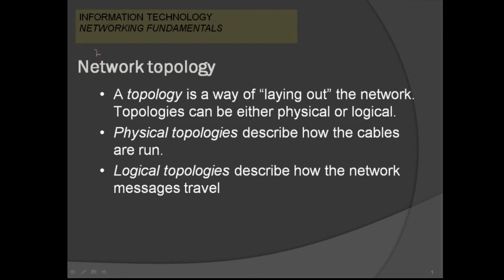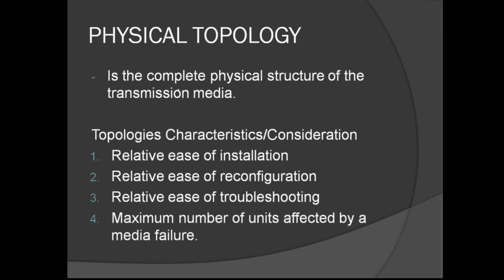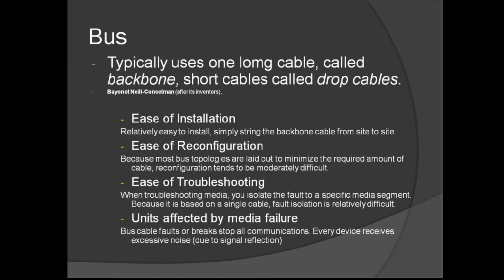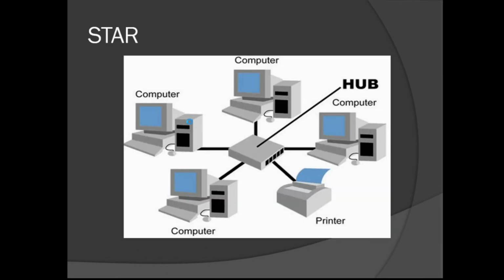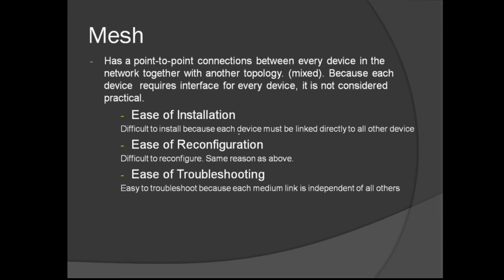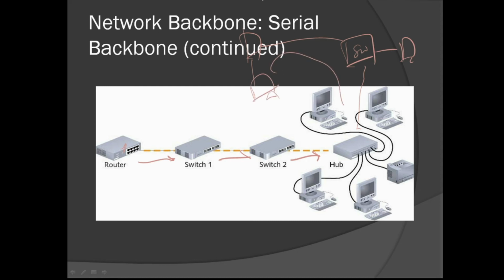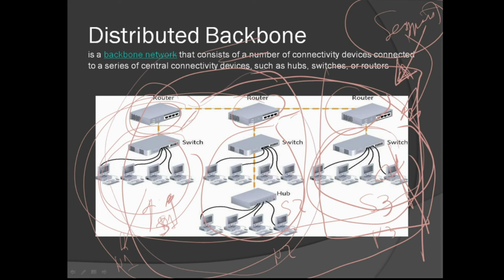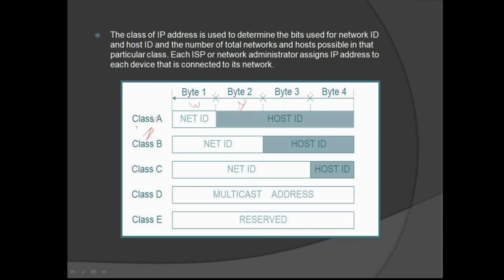III. LESSON 3 TOPOLOGY, NETWORK DATATRANSMISSION